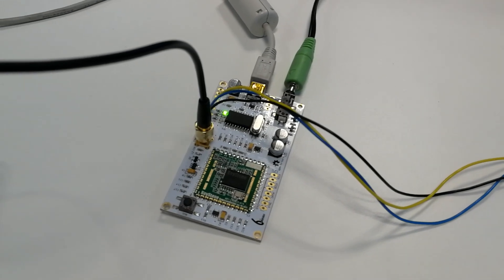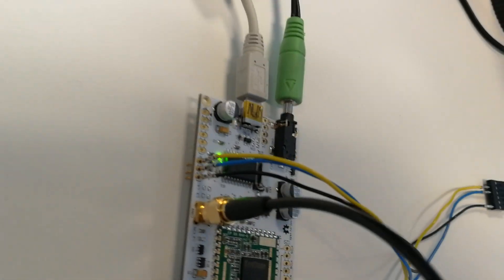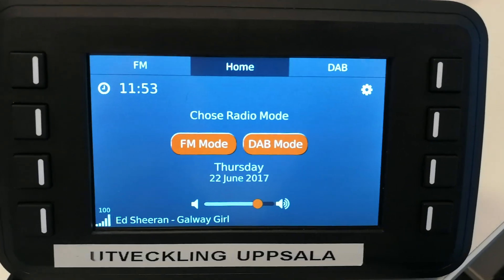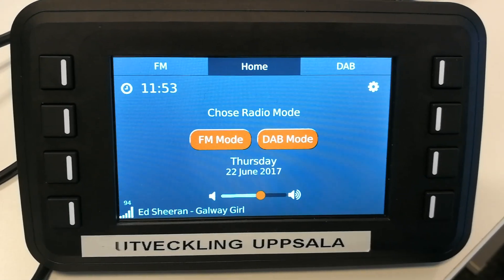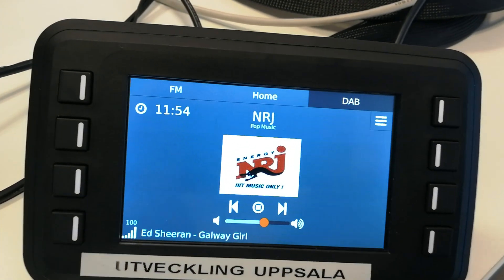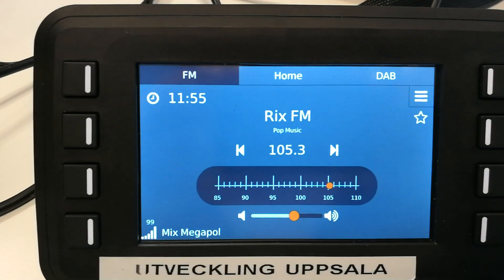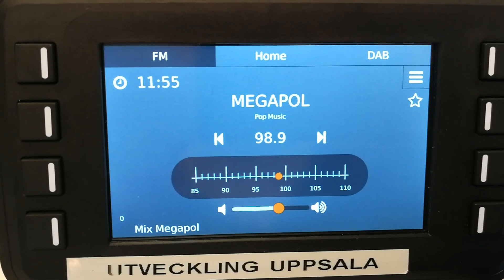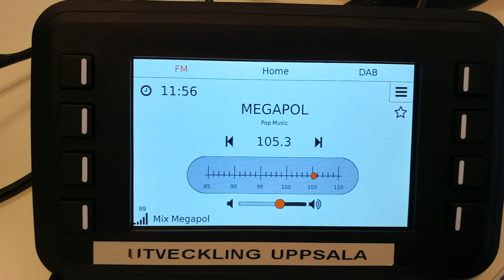Soft FM/DAB radio in CCpilot display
Following the development in automotive, there is a growing interest for integrating infotainment functionality in industrial vehicle systems. CrossControl did a technology demo project, implementing a soft FM/DAB radio in a CCpilot display using Qt/QML.

The demo was developed in a thesis project with a student from Uppsala University.